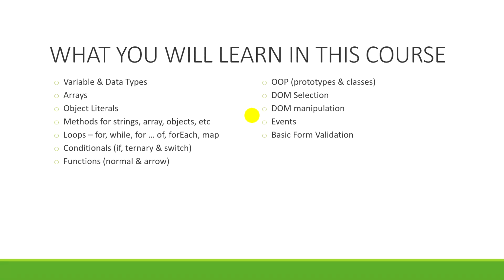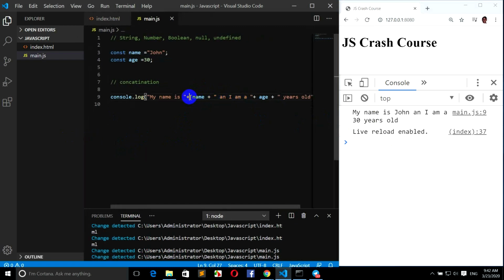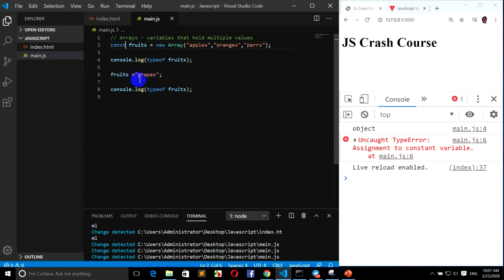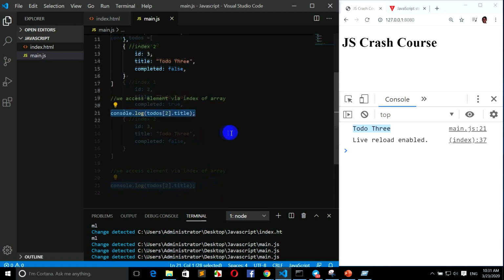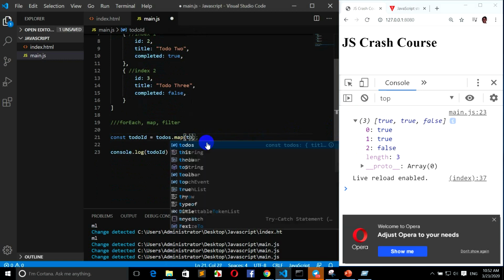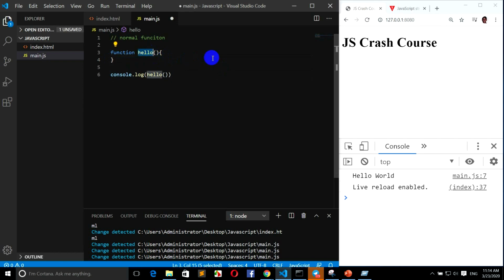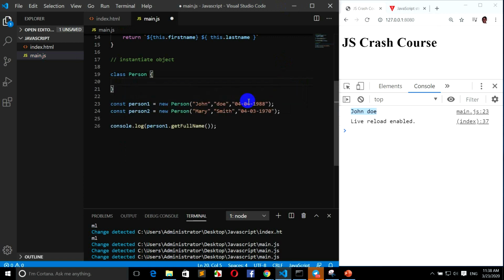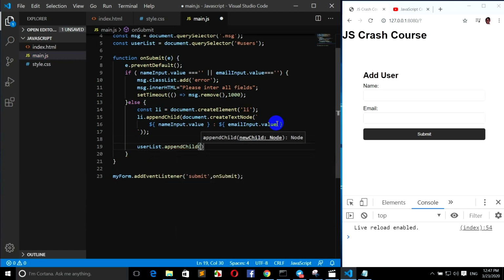Crash Course JavaScript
Arrays
 Object Literals
 Methods for strings, array, objects, etc
 Loops – for, while, for … of, forEach, map
 Conditionals (if, ternary & switch)
 Functions (normal & arrow)
 OOP (prototypes & classes)
 DOM Selection
 DOM manipulation
 Events
 Basic Form Validation